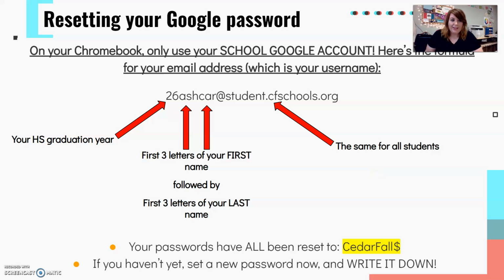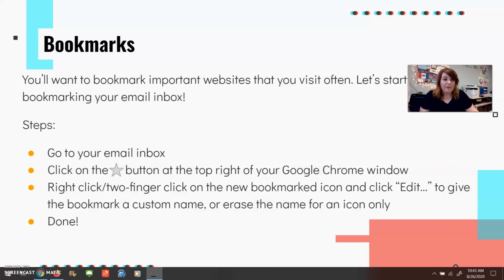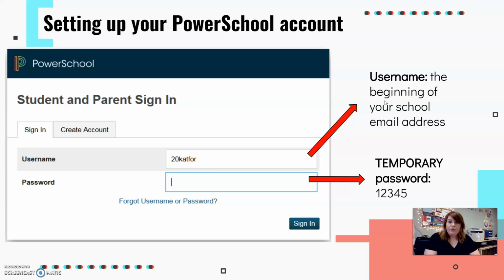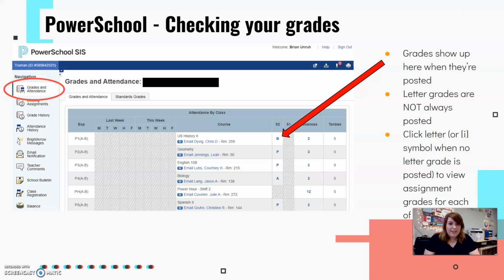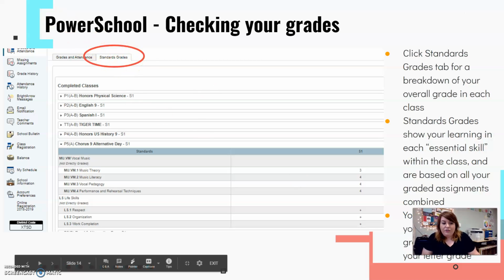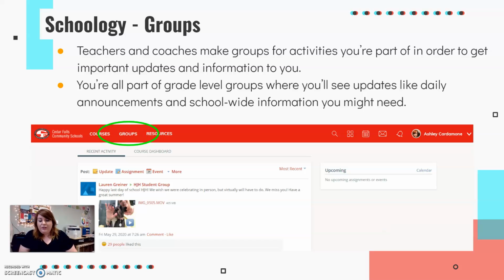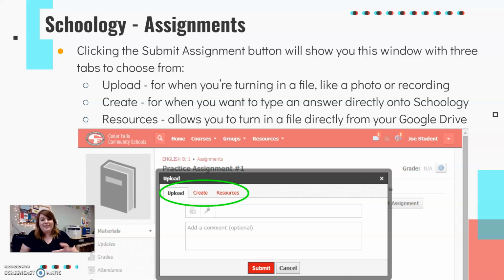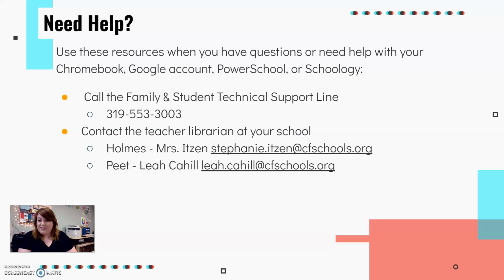Technology Information for Online Learning